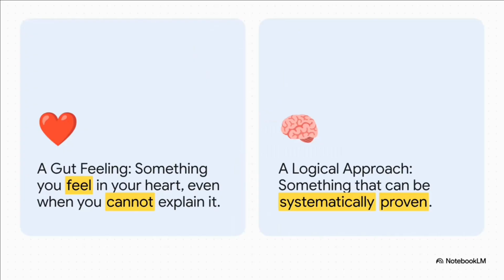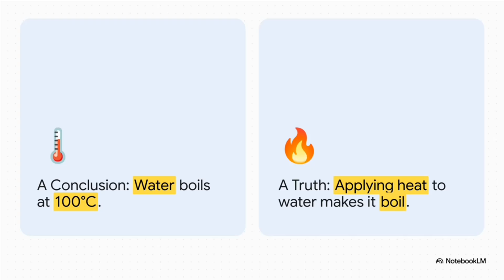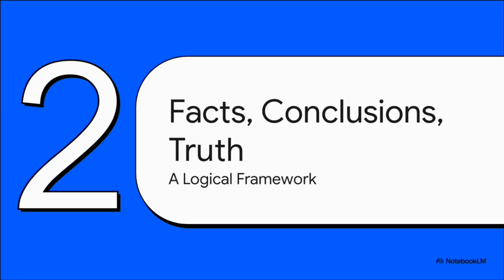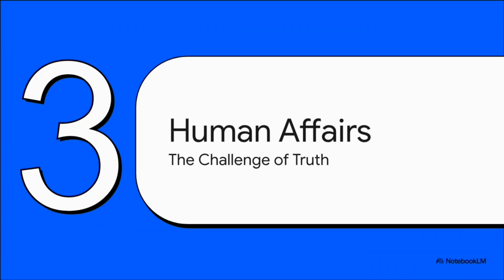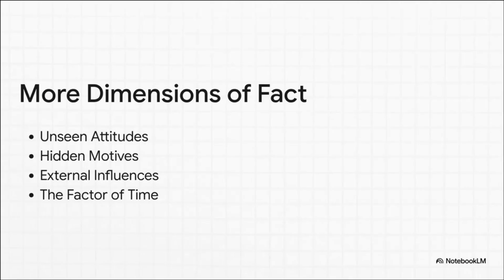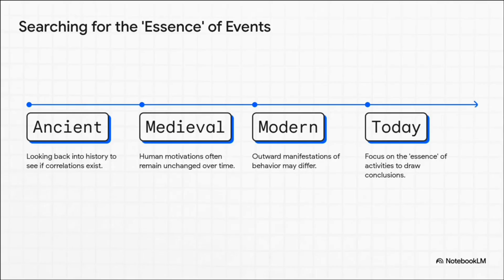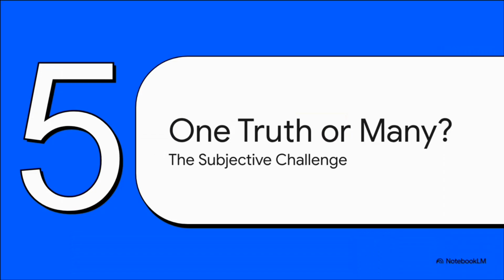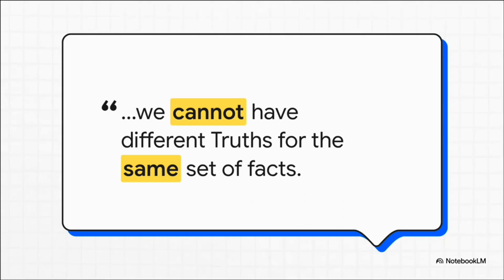What is Truth?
This podcast explores the definition of Absolute Truth by distinguishing it from subjective feelings or isolated facts. The author argues that Truth is a predictive model established through consistent correlations between events and outcomes, much like a scientific law. While this logic is easily applied to physical phenomena, the source explains that human affairs are more complex due to variables like motives and extended time frame in whihc human activities playout. To identify universal truths in the human experience, one must look past outward behaviors and focus on the underlying essence of actions across history. Ultimately, the text asserts that Truth must be universal and unchanging. Although individuals may draw different conclusions from the same event, these conclusion do not consititue separate truths.